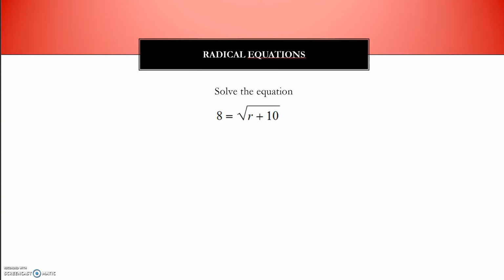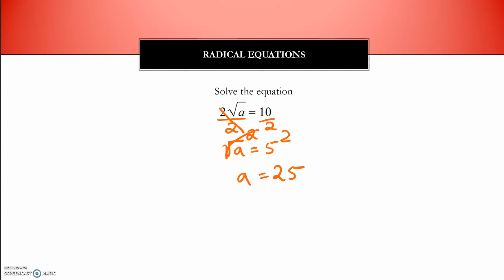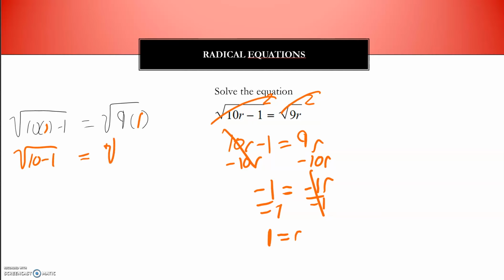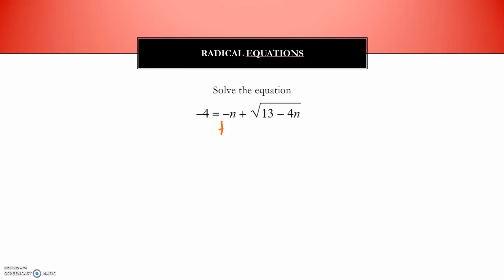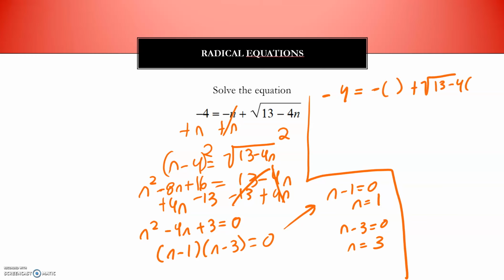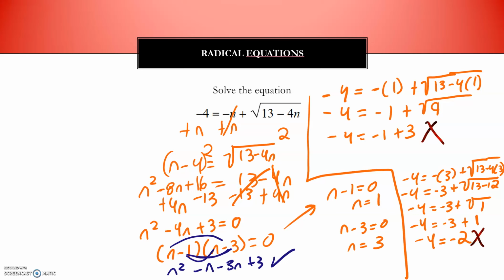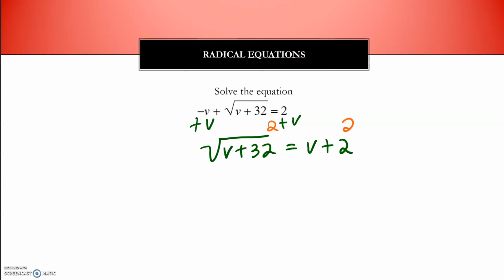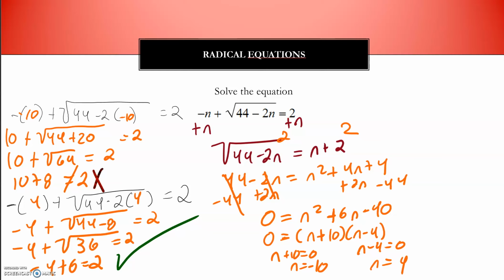Solving Radical Equations